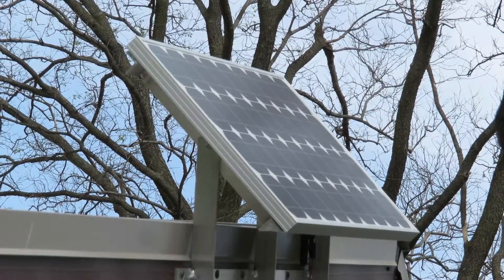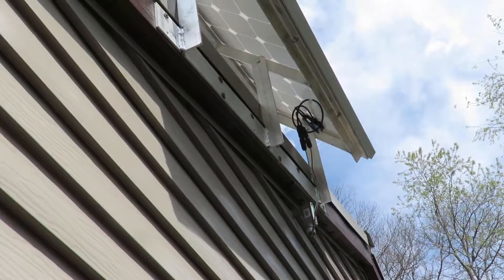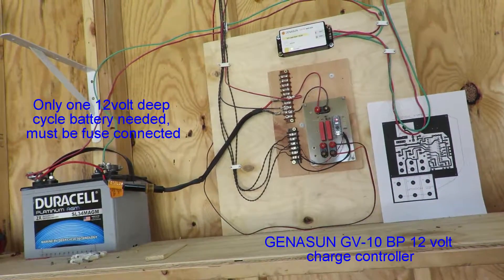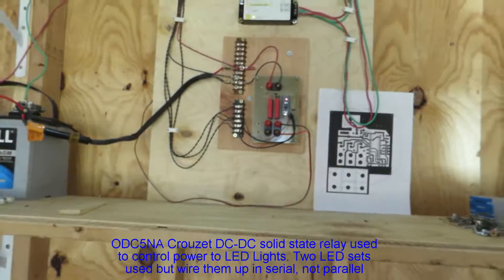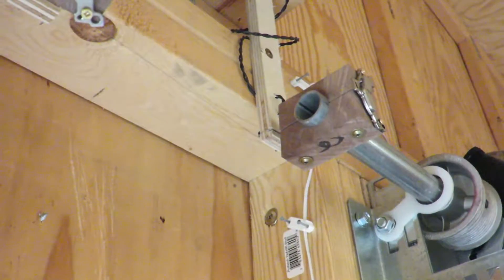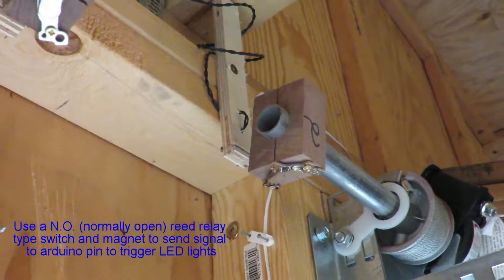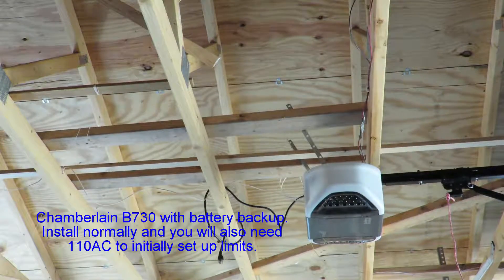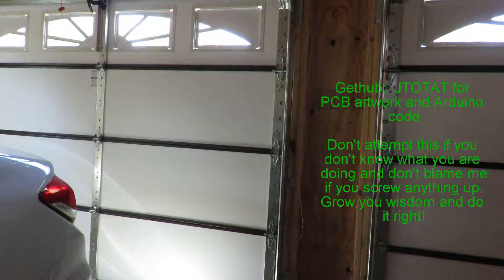Off Grid Solar Powered Garage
I only needed lights and electric garage door openers so solar was a great option. Used a Genasun GV-10 BP 12 volt solar controller, one 12 volt deep cycle battery, 12 volt LED light strings and I used battery backed up garage door openers so I did not need an AC inverter.  An Arduino was used to control all the timers and light switches. Now it also has a solar powered USB charger; see the video  "Solar Powered USB". Has been running now for over a year without any problems. Arduino code and PCB artwork is available at Gethub at;  JTOTAT